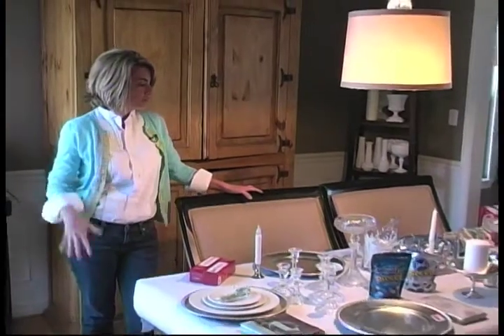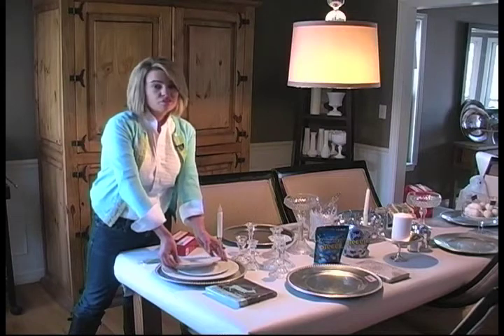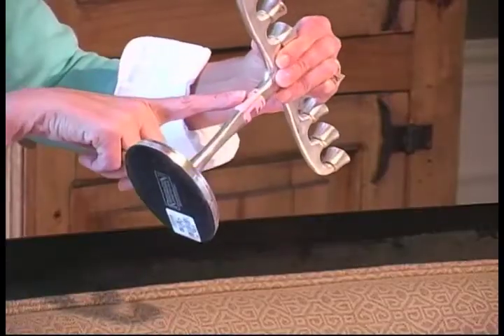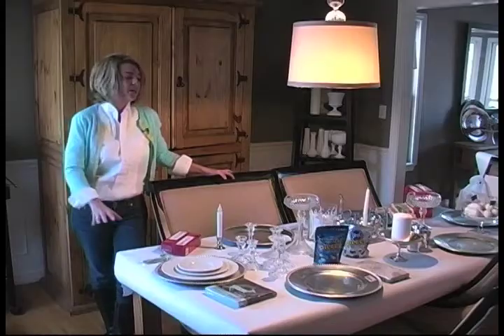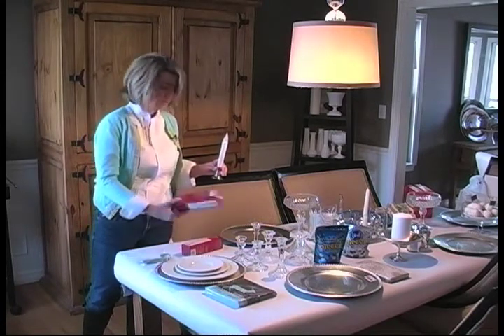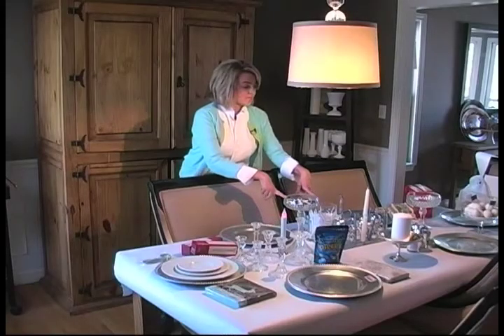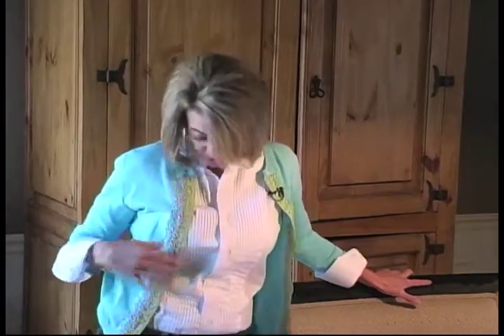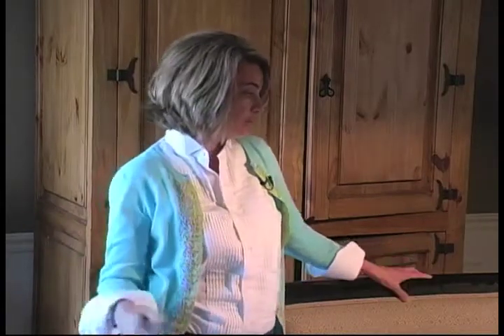Goodwill Denver Hanukkah Thrifting Dee Soicher ThriftDee